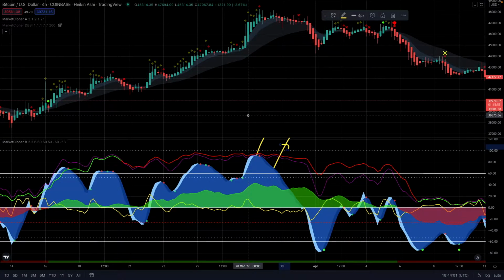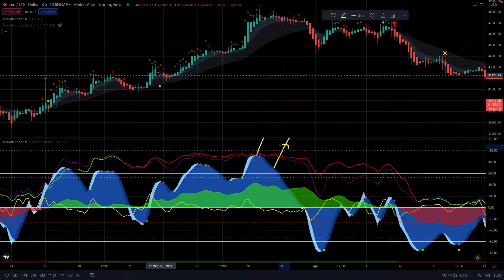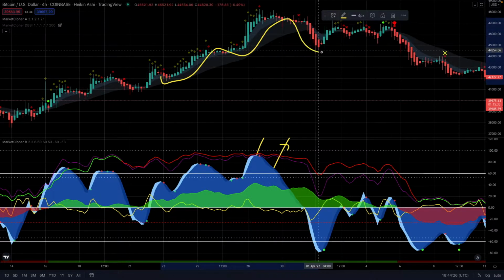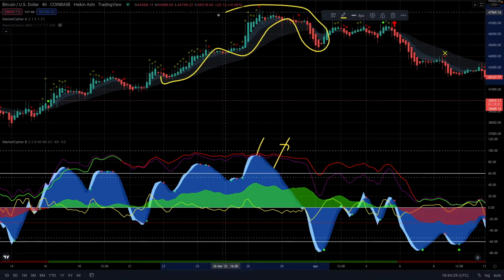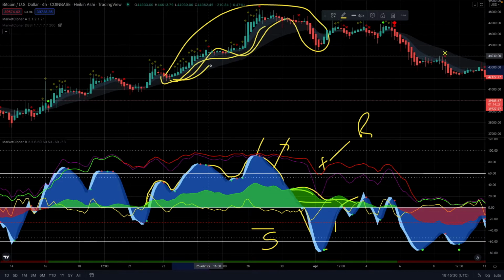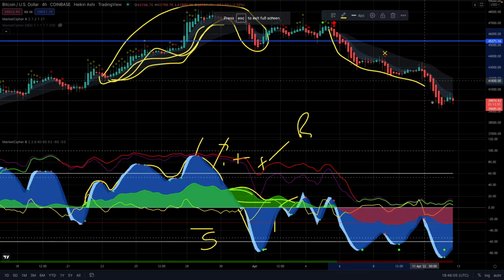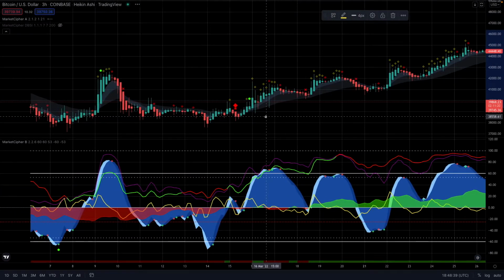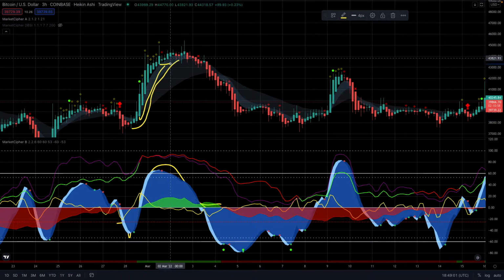Market Cipher For Beginners Simplified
Todays Video i revisited old strategy and adding a little common knowledge to this video. These are just simple stuffs and elementary strategies